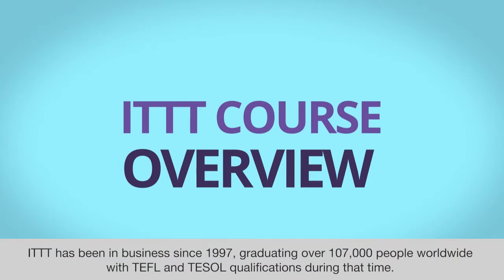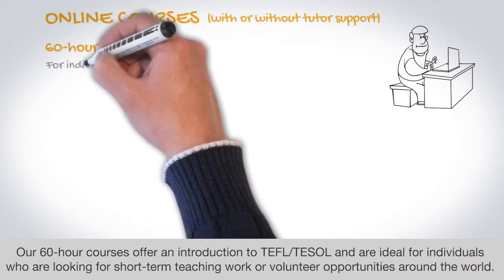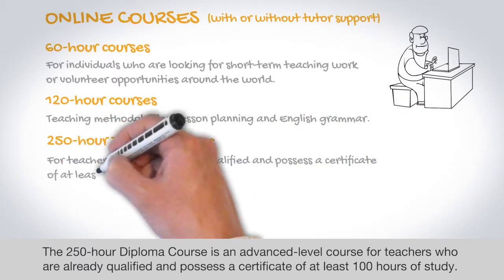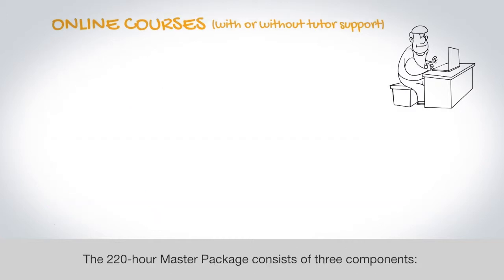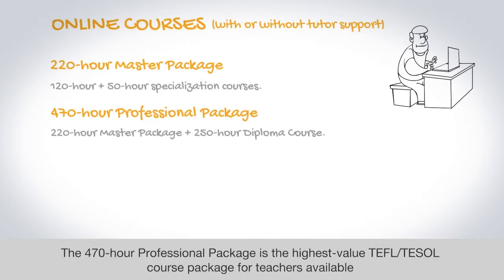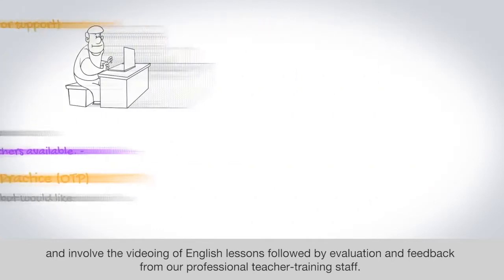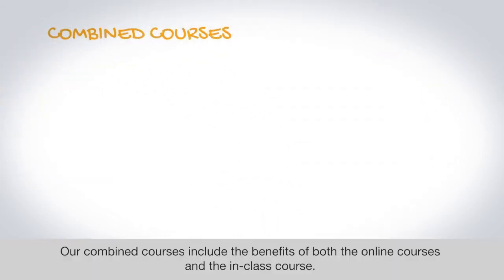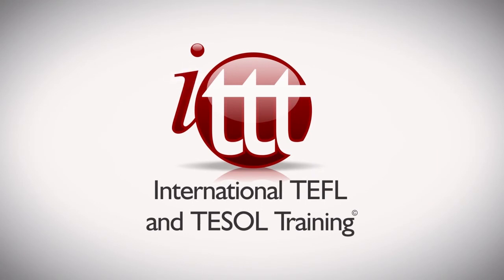ITTT TEFL TESOL Courses - An Overview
ITTT has been in business since 1997, graduating over 107,000 people worldwide with TEFL and TESOL qualification during that time. We strive to be the best TEFL/TESOL provider on the market and continuously improve and expand our course selection.

We offer three types of courses: online, in-class and combined.